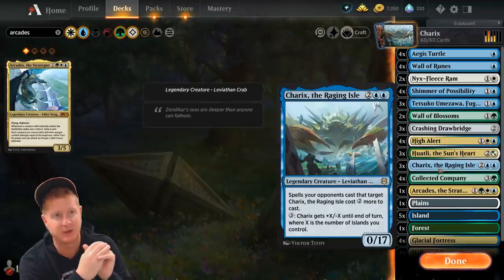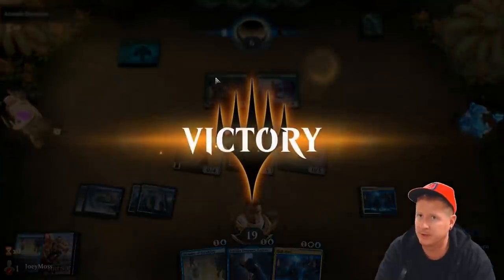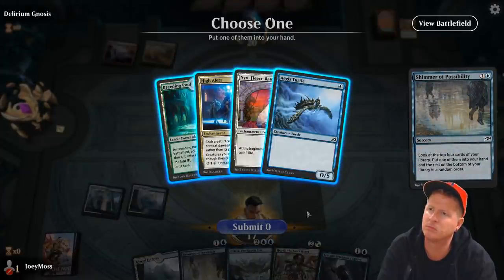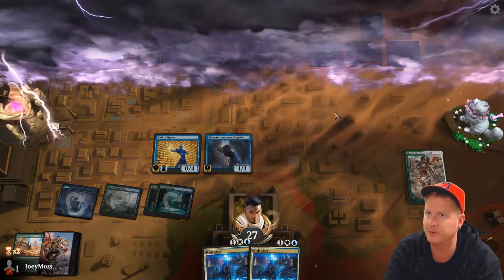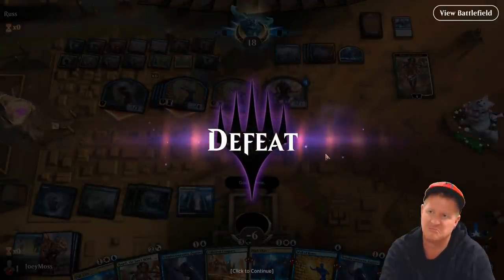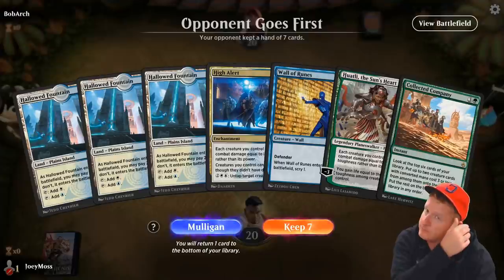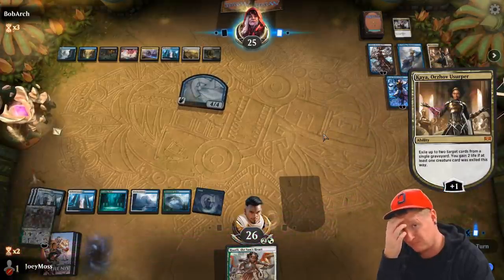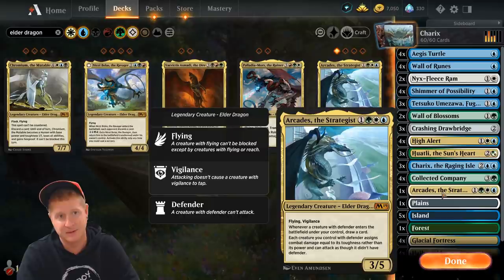Unlockable Charix the Raging Isle Deck (MTG Arena) Historic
Charix makes toughness decks viable!  Take a bunch of useless walls and turn them into huge threats!  Charix becomes a 17/17 by turn 4!  That's one big Crab knocking at the door.

Deck
3 Charix, the Raging Isle (ZNR) 49
1 Forest (THB) 254
4 High Alert (RNA) 182
3 Huatli, the Sun's Heart (WAR) 230
5 Island (THB) 251
4 Wall of Runes (M21) 85
3 Tetsuko Umezawa, Fugitive (DAR) 69
4 Aegis Turtle (IKO) 39
3 Crashing Drawbridge (ELD) 217
4 Breeding Pool (RNA) 246
4 Glacial Fortress (XLN) 255
4 Hallowed Fountain (RNA) 251
4 Shimmer of Possibility (RNA) 51
4 Collected Company (AKR) 186
4 Hinterland Harbor (DAR) 240
2 Nyx-Fleece Ram (JOU) 18
2 Wall of Blossoms (JMP) 442
1 Plains (THB) 250
1 Arcades, the Strategist (M19) 212

Sideboard
4 Surge Mare (M19) 77